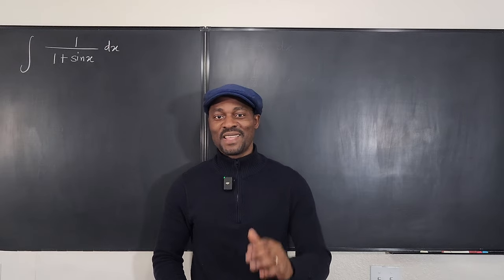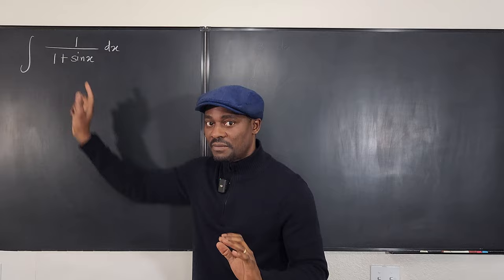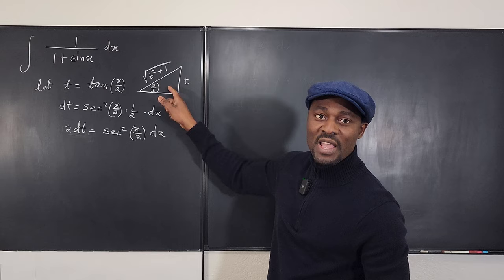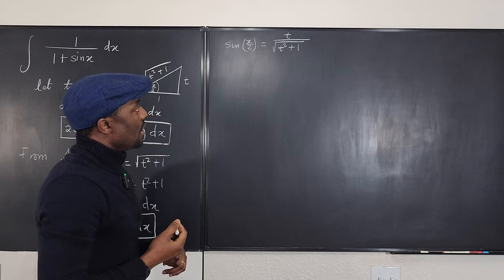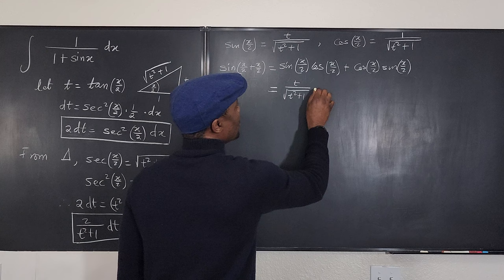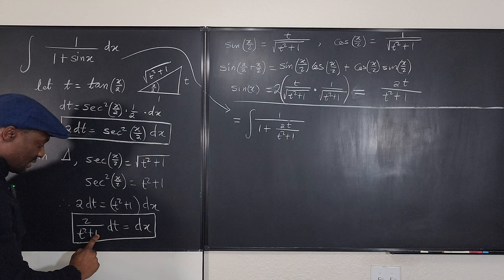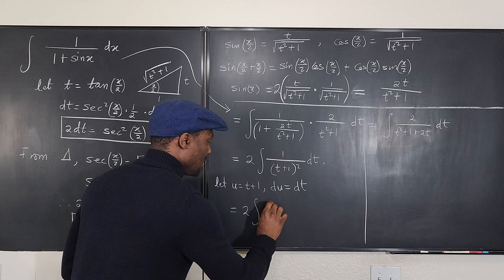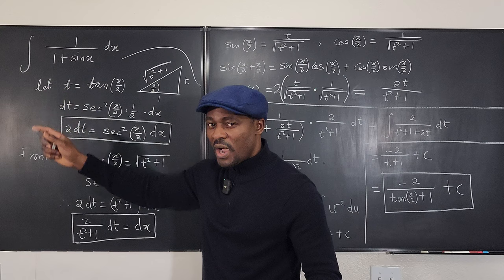Integrating using t=tan(x/2) substitution - [The Weierstrass substitution]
In this video, I showed how to integrate a function of the form 1/(c + bsinx +acosx) .